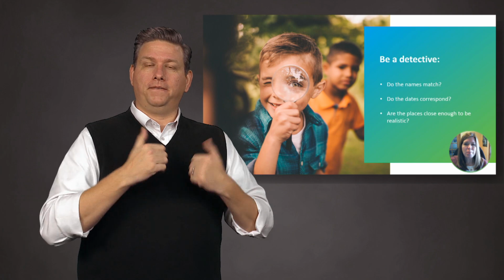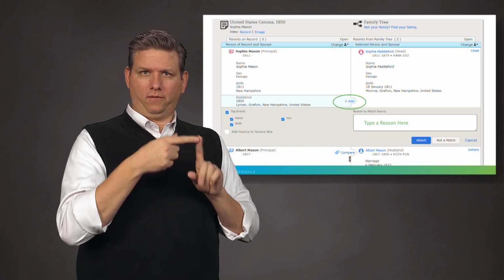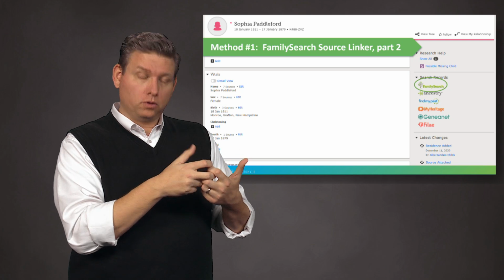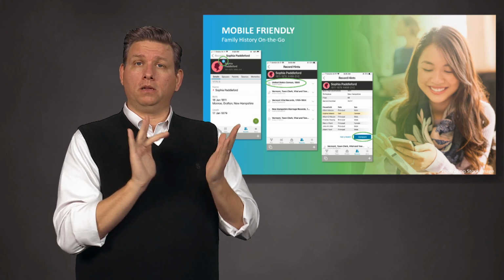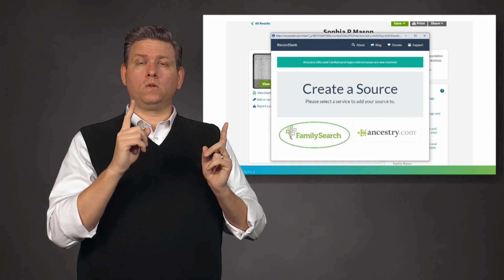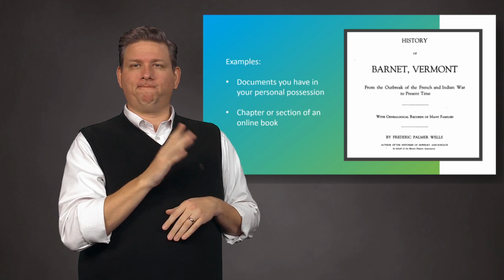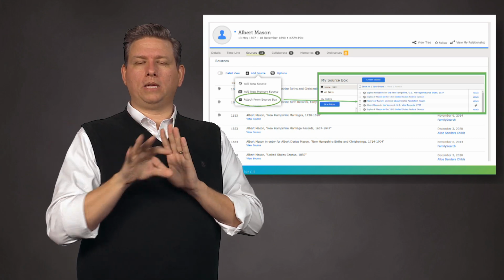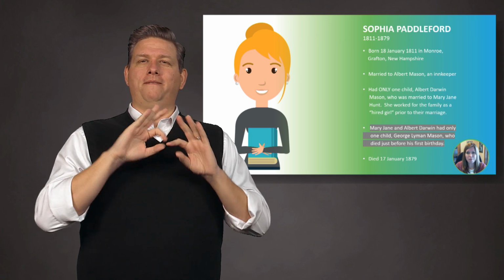3 Easy Ways to Document Your Ancestor's Life at FamilySearch (ASL)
Learn how to document your ancestor’s life by attaching sources to their FamilySearch profiles. In this video (presented in American Sign Language), we'll highlight 3 easy ways to document your ancestor's life at FamilySearch. We'll walk through the FamilySearch Source Linker, the RecordSeek browser extension, and manually attaching sources.